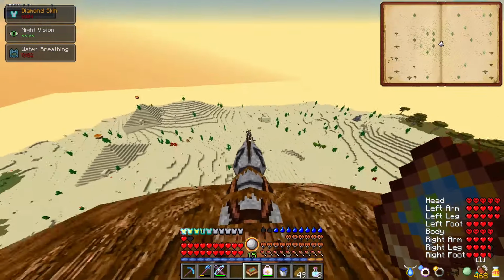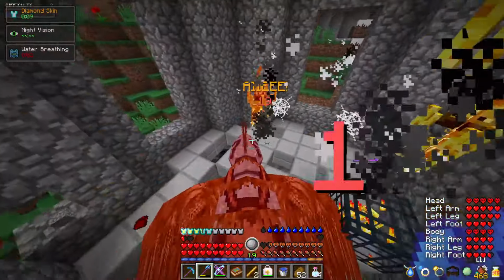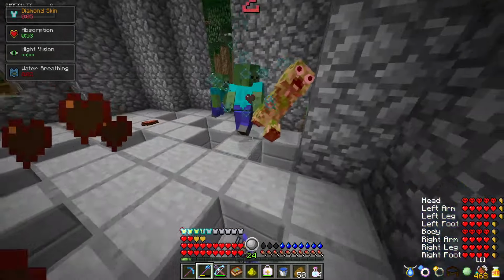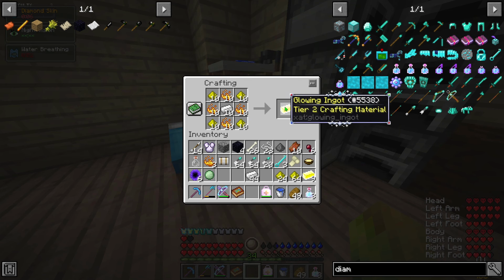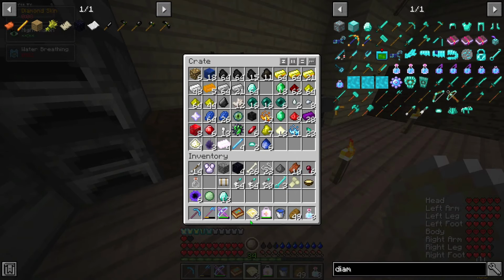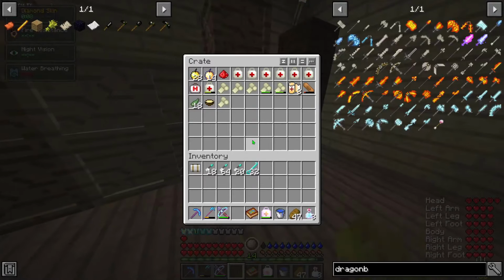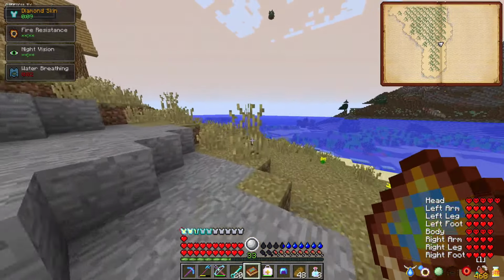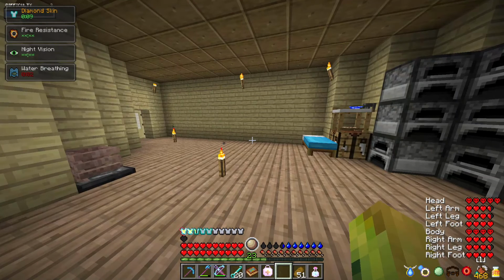Fireproofing Myself With The Dragon's Eye | RLCraft Shivaxi Config - Ep 27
RLCraft is here and more dangerous than ever before! With all the new added dangers and difficulties in the RLCraft 2.9.3 update, it's time to take it even further than that! It's gonna be an awesome spectacle of chaos and excitement so I hope you all will join on yet another RLCraft adventure!

Kiwi's Gaming Mouse
Kiwi's Gaming Keyboard
Kiwi's Microphone
Kiwi's Headset